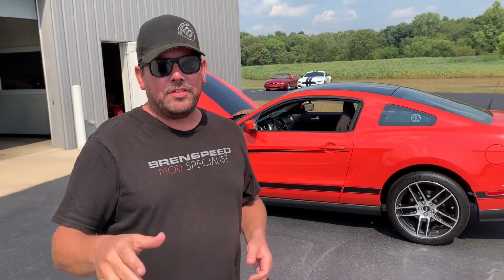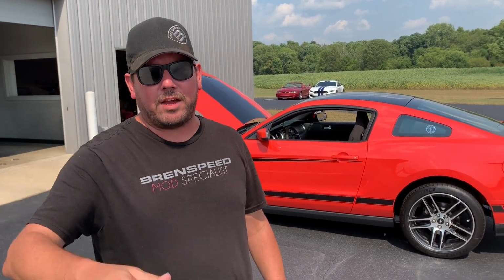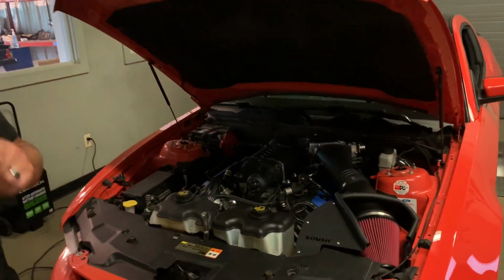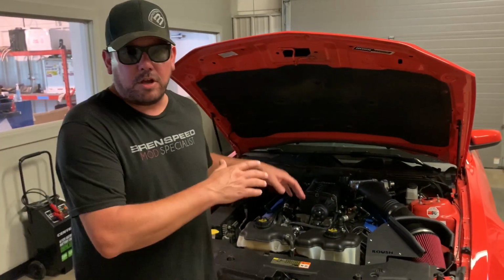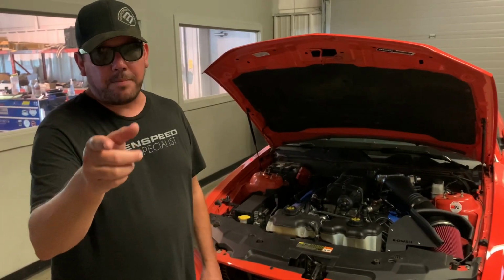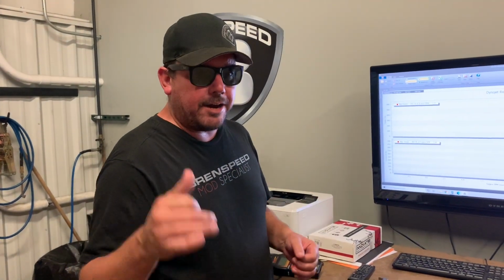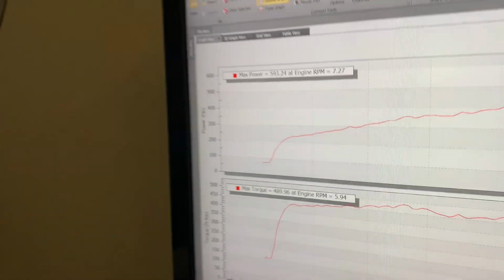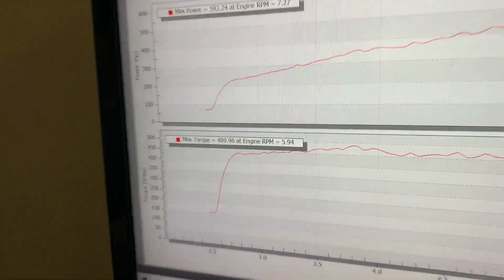2012 Boss Mustang Roush Supercharged (AT BRENSPEED) ADD 200 HP for tons of fun!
This Boss Mustang has less than 24k miles and was just treated to a Brenspeed Roush Supercharger package calibrated specifically for the Boss Mustang. It runs 93 octane and on a stock car can add 200 REAR WHEEL horsepower.

Parts on this car!